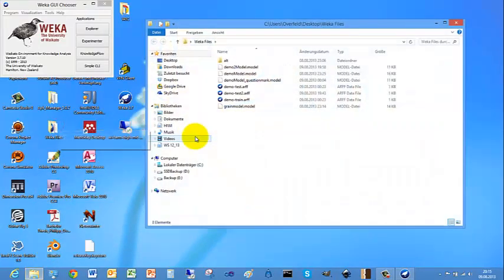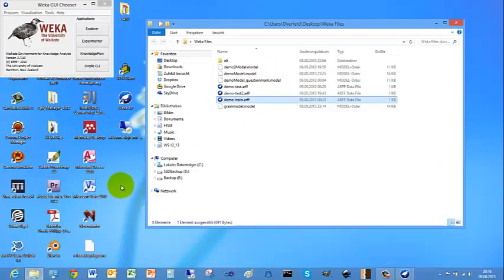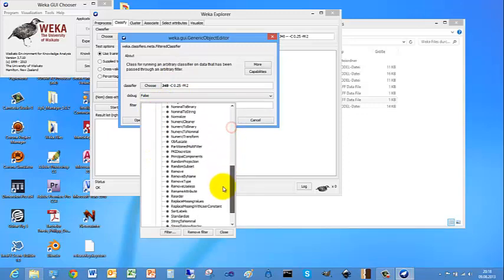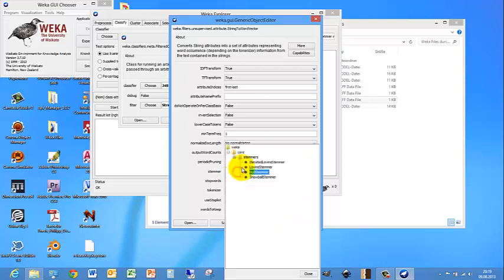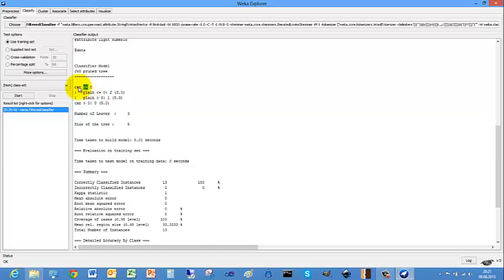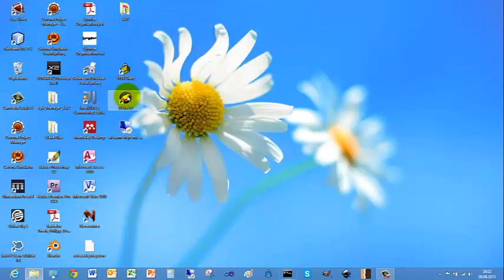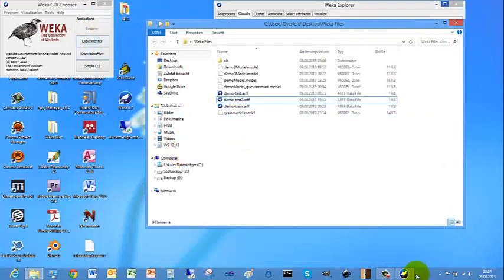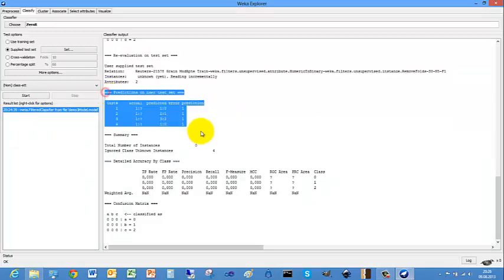Text Classification with Weka using a J48 Decision Tree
In this tutorial it is described how to train a J48 decision tree classifier to classify certain sentences into three different classes. Afterwords we save this classification model in order to use it for a different testing set of sentences. While doing so, the most important informations displayed in the plaintext output are explained.